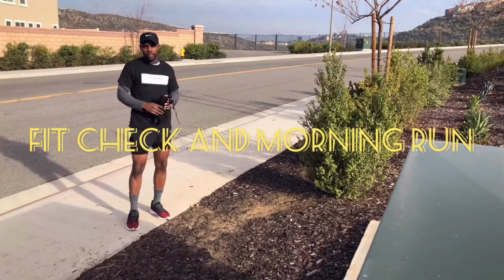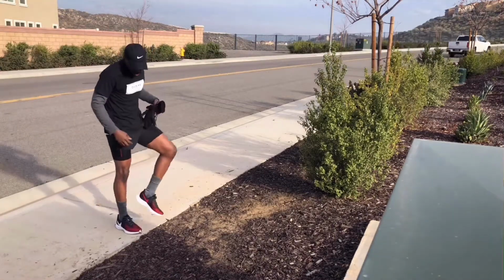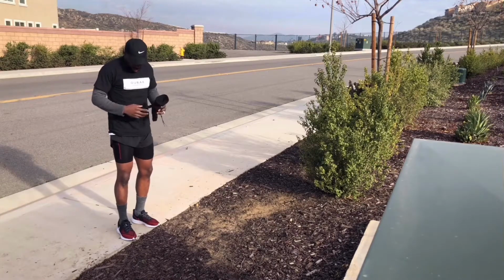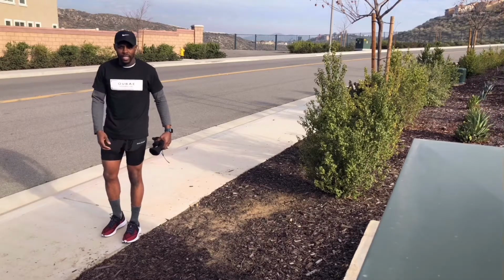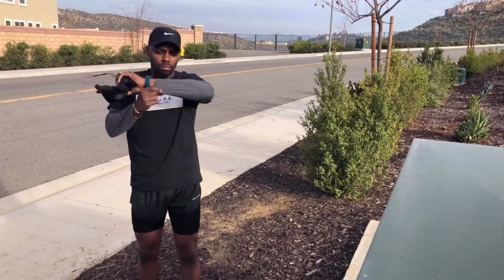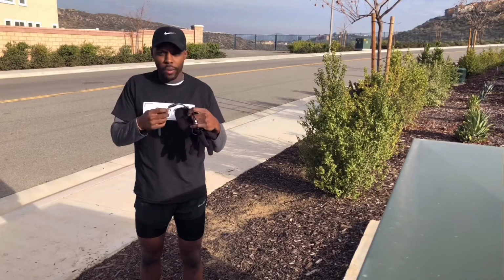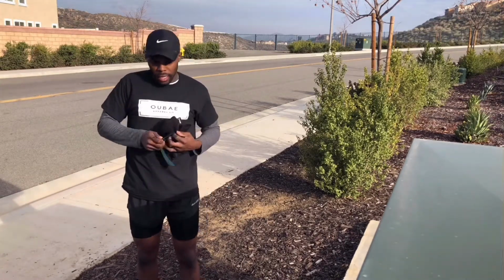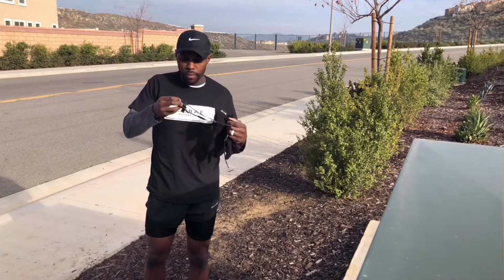Fit Check and Morning RUN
Loving the Process